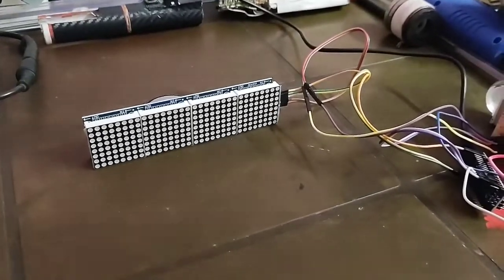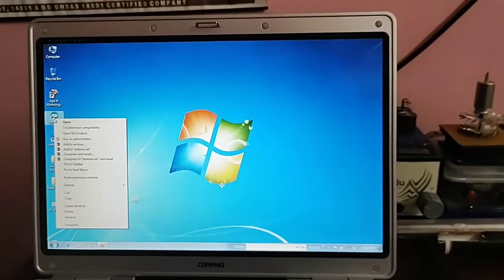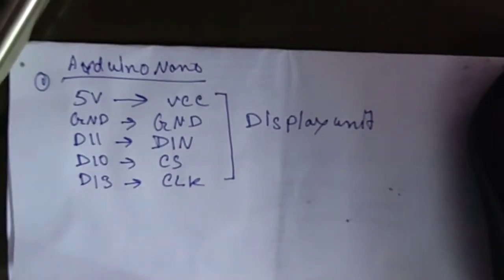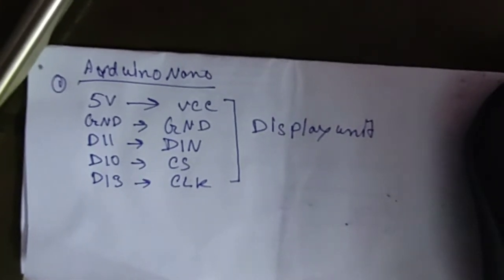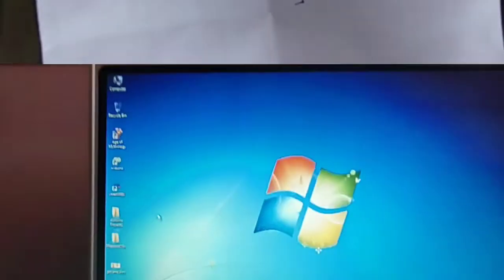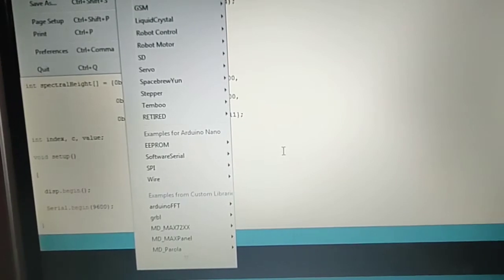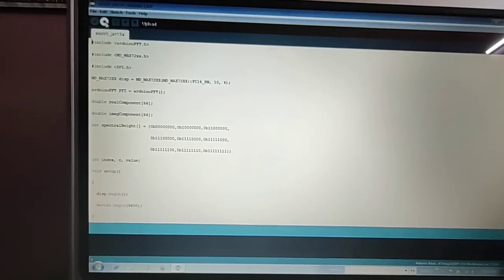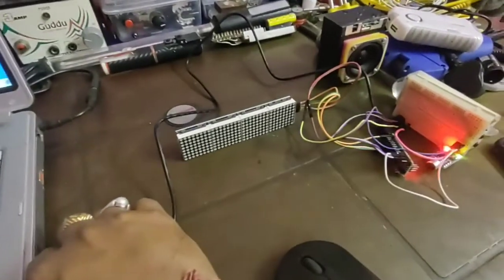DIY Audio Visualizer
with Led matrix and Aurdino.